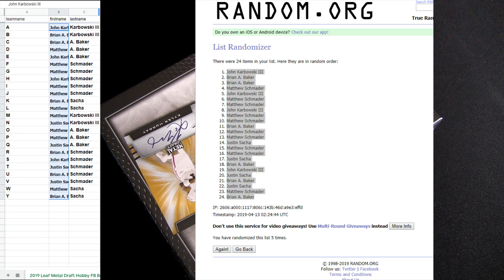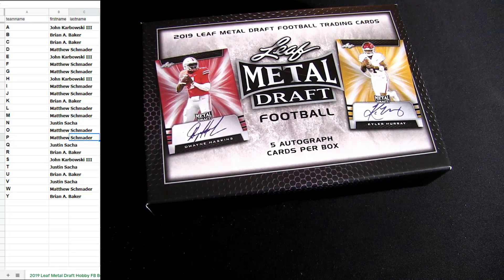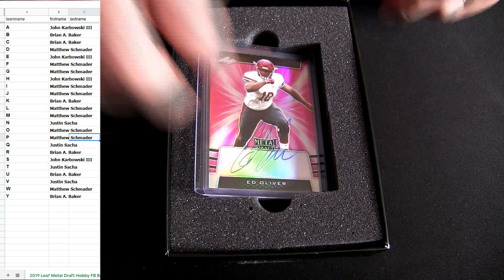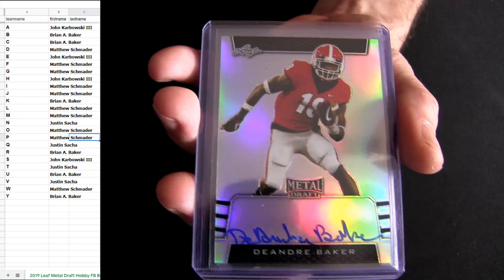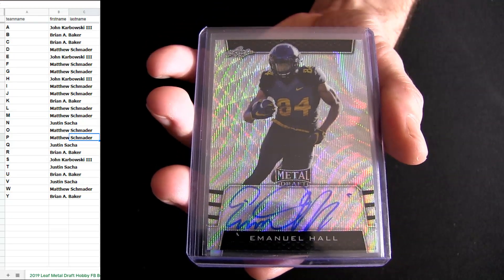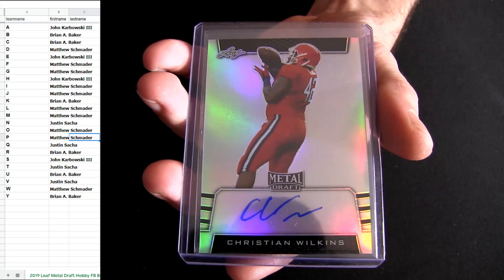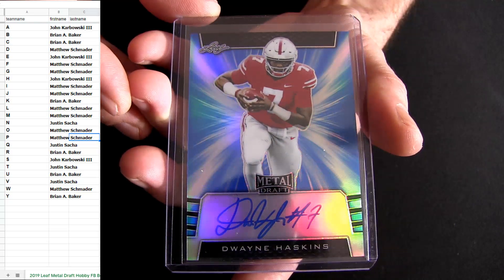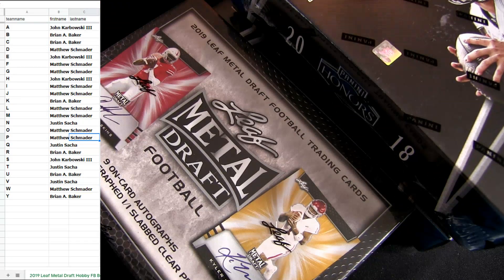19 Leaf Metal Hobby #1